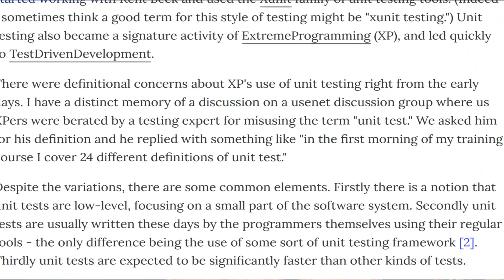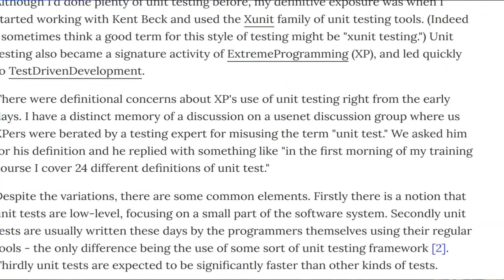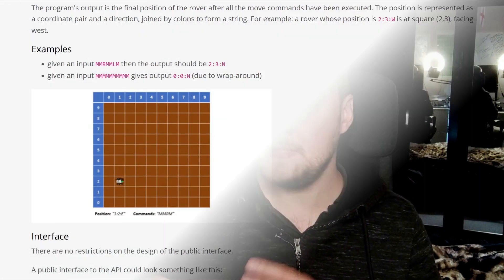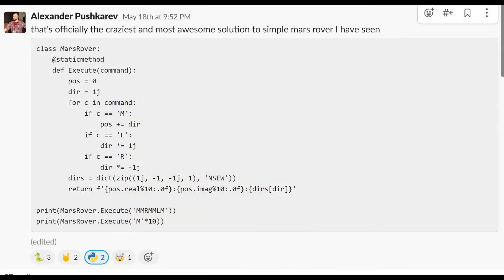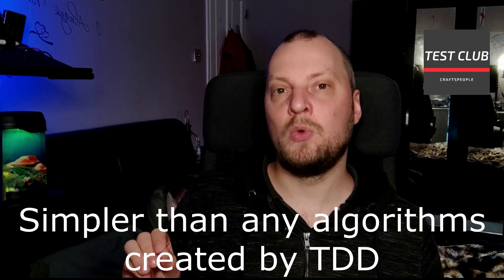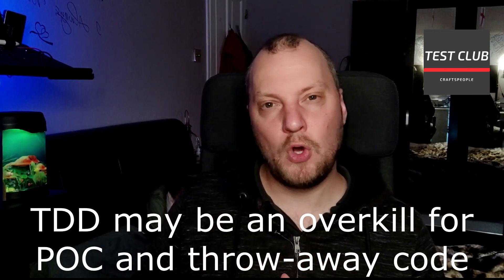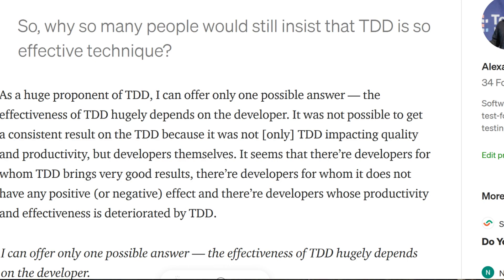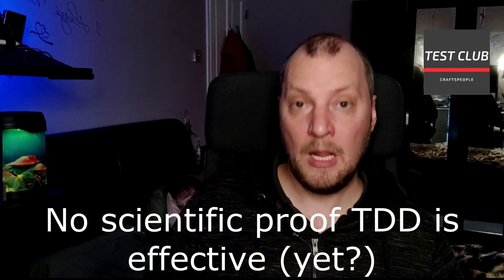TDD: Benefits and Drawback (professional developer point of view)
What are the benefits of test-driven development? Are there any drawbacks? My honest and impartial opinion about TDD.

Test-driven development is a great way to ensure that your code is of the highest quality. It forces you to think about how your code should work before you write it, and then lets you test it rigorously to make sure it actually does what you want it to.

In this video, we will be discussing a widely used software development methodology, Test-driven development (TDD), and its benefits and drawbacks from a professional developer's perspective. TDD is a process that involves writing automated tests for small portions of code before writing the code itself. This approach aims to ensure code efficiency, clean code, and fewer errors in the final product. But does it deliver?

As developers, we strive to create software that is efficient, reliable, and easy to maintain. TDD is an excellent tool that can help to achieve at least some of these goals. By writing tests first, we can identify potential issues early in the development process, which can save a significant amount of time and resources in the long run.

However, TDD is not without its drawbacks. One major concern is the amount of time it takes to write tests for every piece of code. This can slow down the development process and may not be necessary for certain projects.

In this video, I will also discuss how TDD can impact algorithm development and what changes need to be made in the workflow.

Ultimately, TDD can be a valuable tool in a professional developer's toolkit. It offers many benefits, including code efficiency, clean code, and fewer errors. However, it is important to evaluate the needs of each project and determine whether TDD is the best approach.

Three rules of TDD
While there're more than one schools of TDD, it all started when Kent Beck has formulated what is known "three rules of TDD"
Those are three rules of TDD:
 • Write production code only to pass a failing unit test.
 • Write no more of a unit test than sufficient to fail (compilation failures are failures).
 • Write no more production code than necessary to pass the one failing unit test.

As was mentioned, there are more than one schools of TDD but the main rule is to write test first.
TDD encourages really small implementation steps (sometimes in a matter of minutes) and quick feedback loops.

Benefits of TDD
1. High and meaningful code coverage
2. Confidence in your code because it is usually fully tested
3. Unit tests serve as documentation
4. Unit test provide architecture feedback
5. Positive reinforcement - TDD can be very pleasant experience

Drawbacks of TDD
1. Requires extra training
2. Confusion between different schools of TDD
3. TDD does not guarantee to come up with the best algorithm
4. TDD could slow you down

00:00 Intro
01:18 What is Test-driven development? 3 rules of TDD
02:49 Benefits of TDD
05:43 TDD Drawbacks
07:59 Solution which is not possible to test-drive